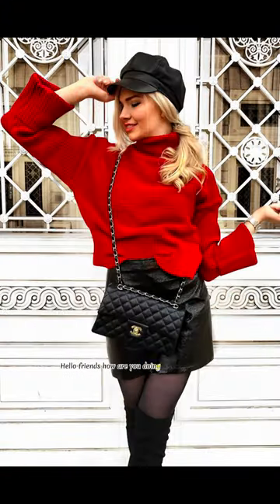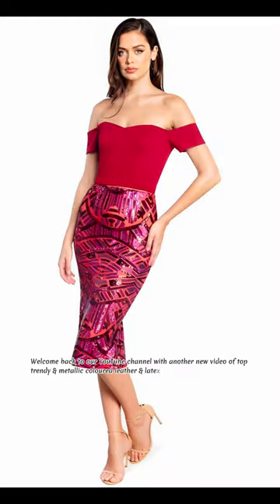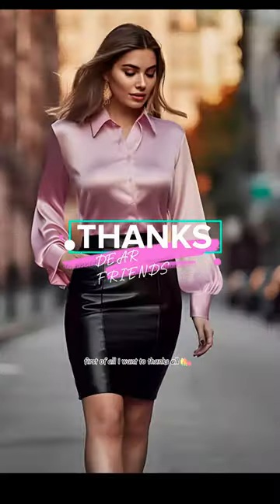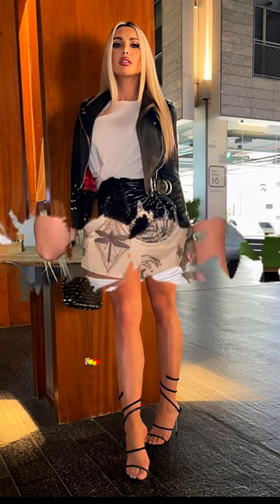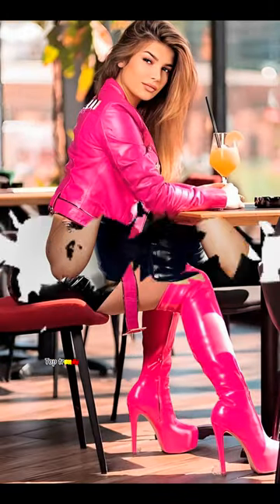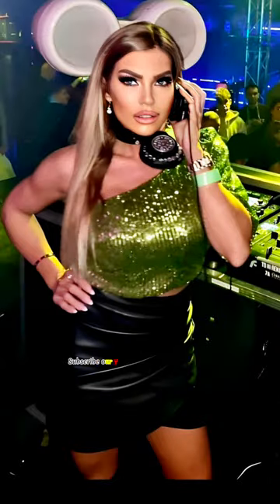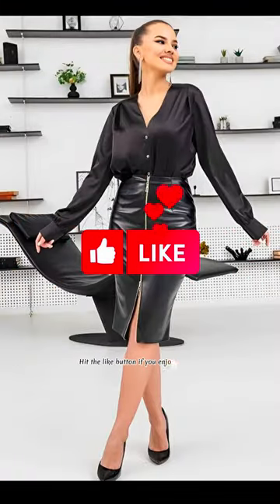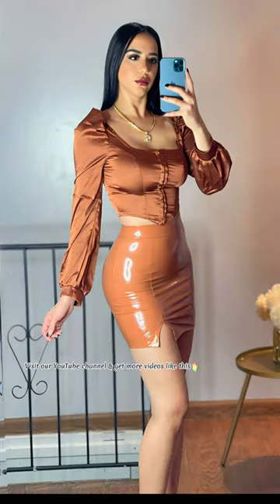Top trendy leather miniskirt outfit ideas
Top trendy leather miniskirt outfit ideas leather miniskirts trendy look latex stretches to keep you comfortable and stylish latex mini skirts
Latest and graceful collection of faux leather mini skirts
So amazing collection of latex & faux leather mini skirts ideas
Sublime and attractive faux leather mini skirts outfits this video to find out glossy vinyl
Attractive & high-demanding design leather mini skirts
Fashionista
Woman cloths
Fashion nova
Fashion style
Elevate your fashion
Elevate your looks
Elevate your style

faux leather wetlook skirt colourful alternative mini skirts
Unbelievable & high-class latex & leather mini skirts
New arrival & trendy collection of leather mini skirt outfits
Incredible & glossy faux leather mimi skirt design outfits ideas
mini skirt plus size
mini skirt party
mini skirt pen drop
mini skirt rebel
mini skirt review
mini skirt royale high
mini skirt reggae
mini skirt revolution
mini skirt shorts
mini skirt style
mini skirt shopping
mini skirt try haul
mini skirt try on haul india
mini skirt top design
mini skirt trend
mini skirt thrift

hot pink ruched mini skirt
hot red plaid mini skirt
Latex
Sexy latex
Beautiful models
Sexy models
Models in leather
Girls in leather
Babes in leather
Most stylish leather mini skirts
Hot blonde girls
Killer heels
Tight
Night party leggings
Night party outfits
Sexy dress ideas
Outfits ideas
Unique cloths
Outfits
Unique dress
Best leather outfits
Satin dresses
Beautiful blouses
Skirt outfits
Elegant outfits
Work outfits
Fashion nova models
Cheap black dress
Mesh top outfit party
Classic or latex lingerie